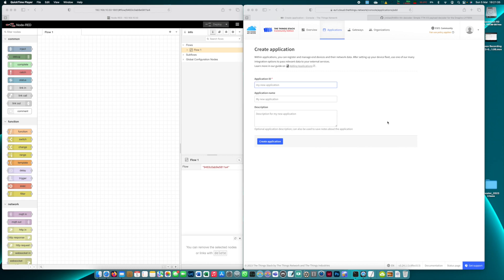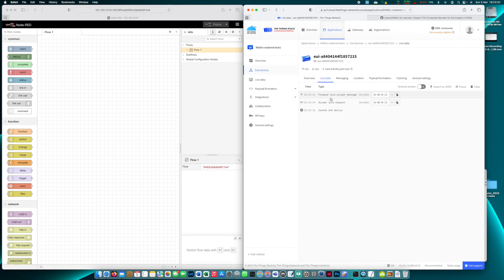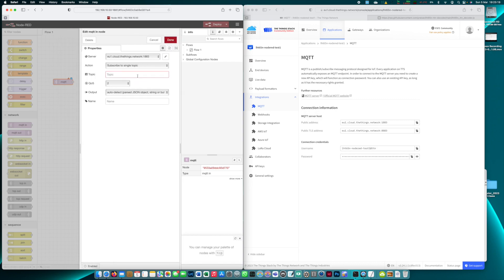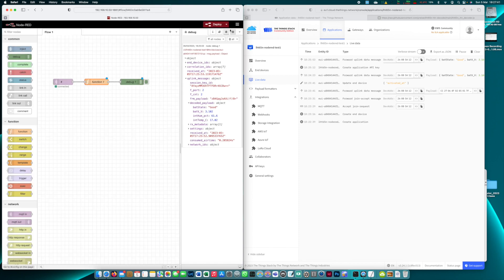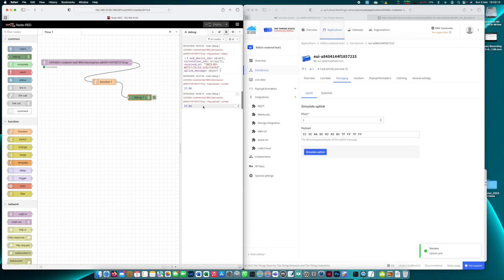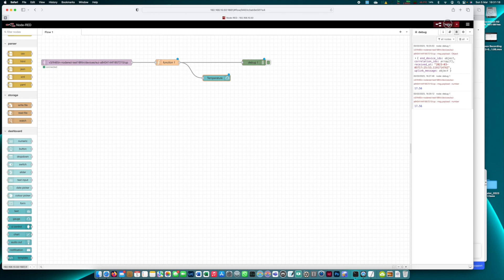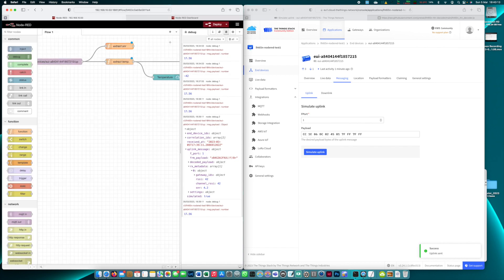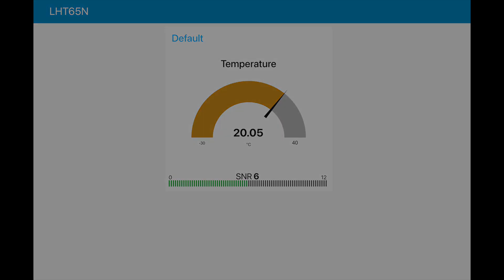TTN LoRa Data Uplinks in a Node-RED Dashboard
How can you transfer data from a TTN LoRaWAN Sensor to Node-RED via MQTT?
How can you represent this data on a Node-RED Dashboard?
Step-by-step tutorial.